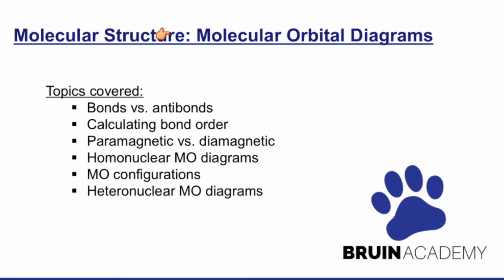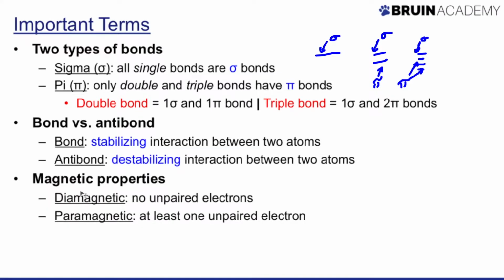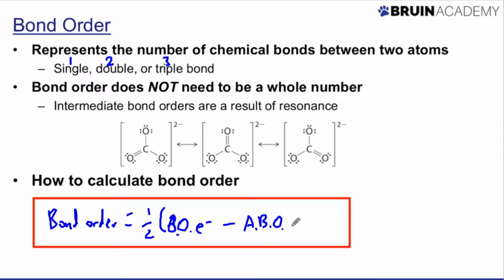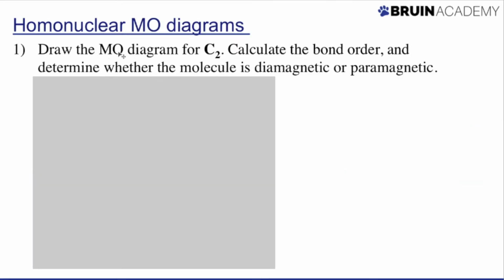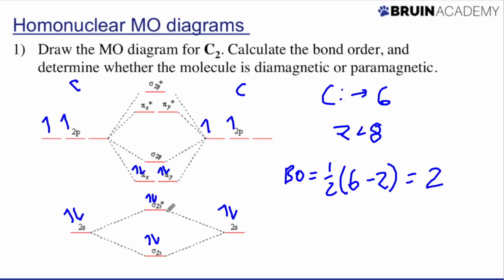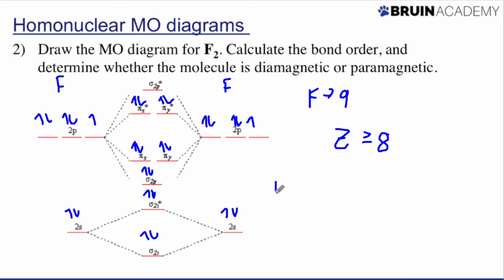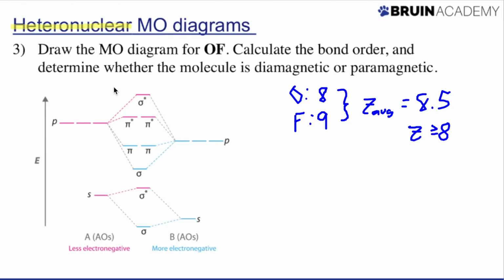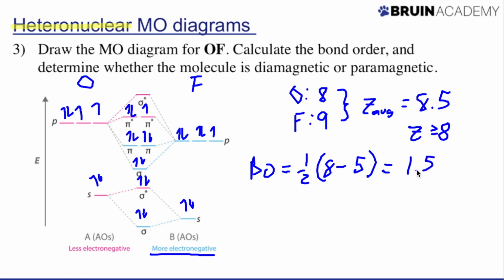Drawing Molecular Orbital Diagrams